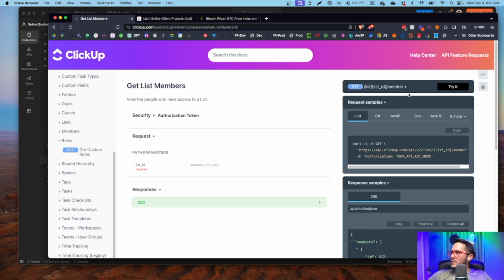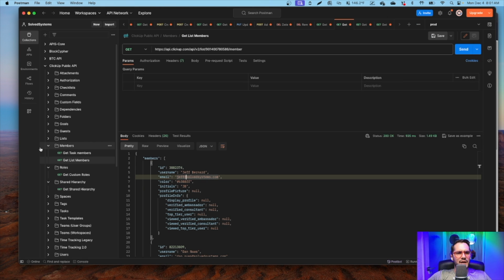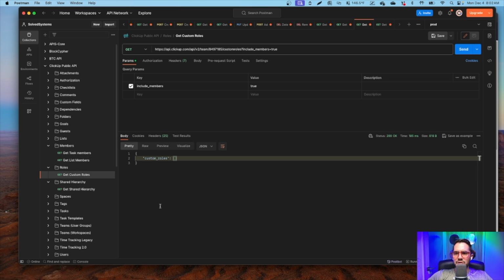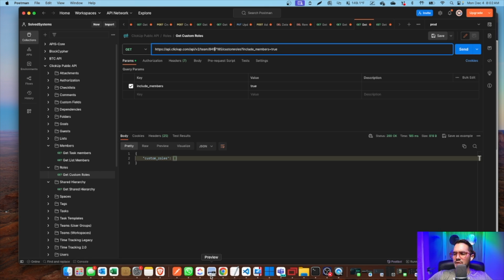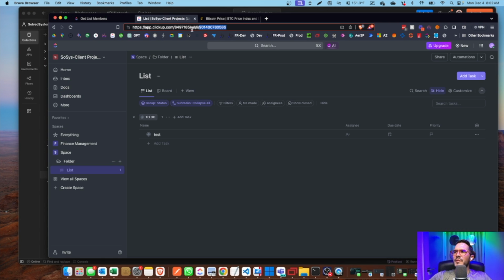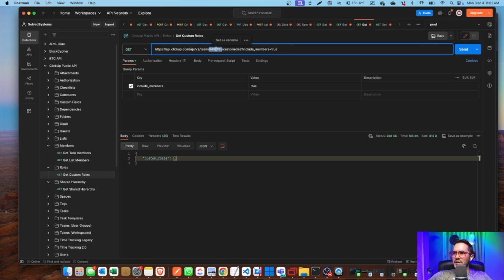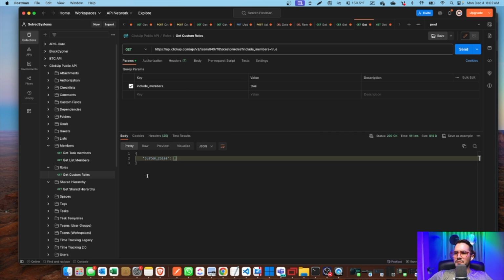Click Up API Get Custom Roles Endpoint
👋 Welcome to our tutorial on getting Custom Roles using the ClickUp API!

In this guide, we'll be focusing on how to use the ClickUp API to get custom roles. This feature is essential for enhancing the functionality of your custom roles by accessing custom roles directly through the API. The tutorial is designed to cater to everyone, whether you're a seasoned developer or just starting out in tech, looking to enhance your project management skills.

Key Tutorial Points:
Performing API calls for the Get Custom Roles endpoint.

Practical Examples: We include real-world examples to help you understand the process better.
Engage with Us:

Comments and Queries: Have questions or want to share your experience? We love hearing from our viewers and are here to assist you.